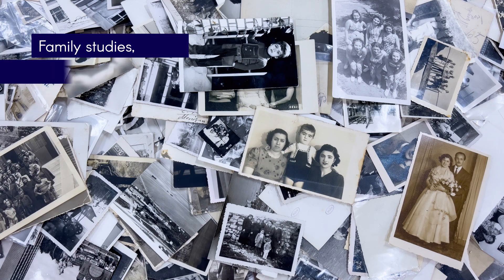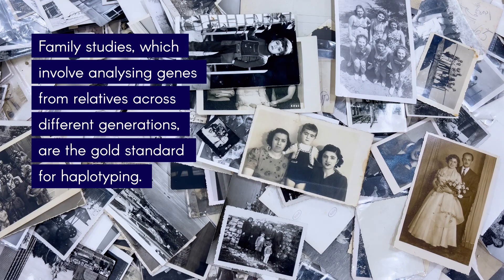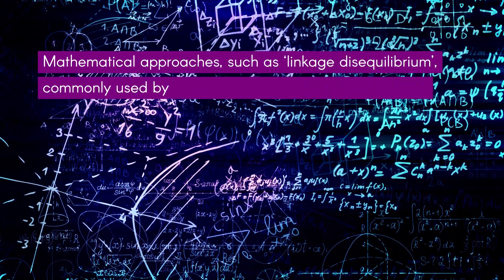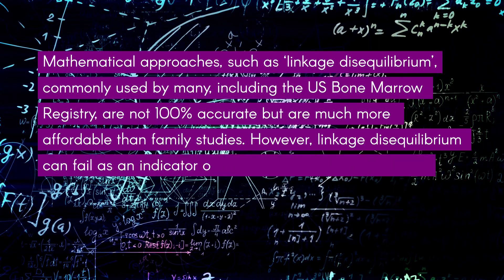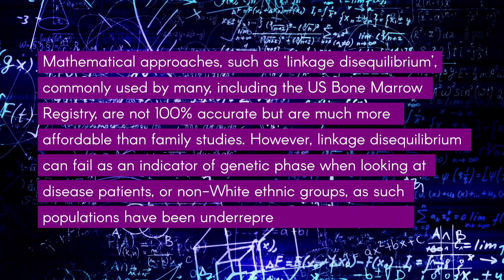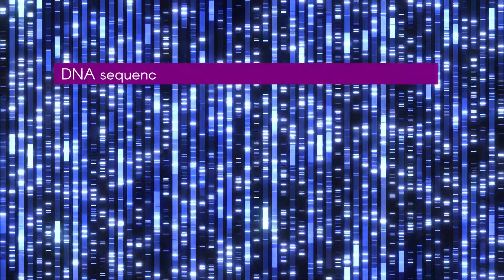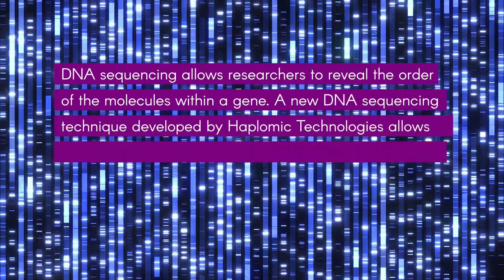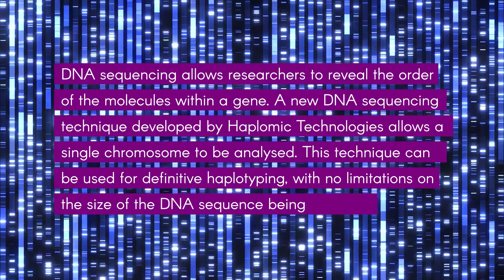The Impact of Haplotyping on Disease Inheritance and Clinical Treatment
Humans inherit a version of each gene – an allele – from each parent. Through standard DNA analysis, it is not possible to know which allele of a given gene came from the mother and which came from the father. Understanding which allele came from which parent is known as ‘haplotyping’ or ‘genetic phasing’. This is particularly important when a gene has multiple changes in the gene sequence – called mutations.